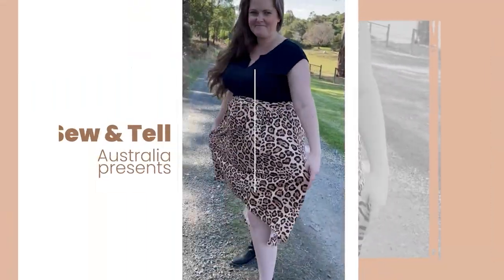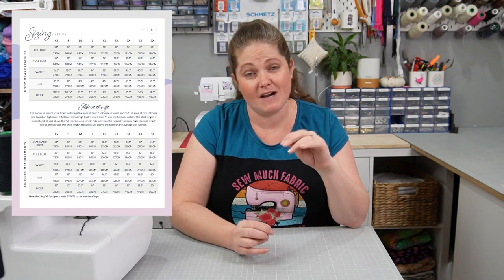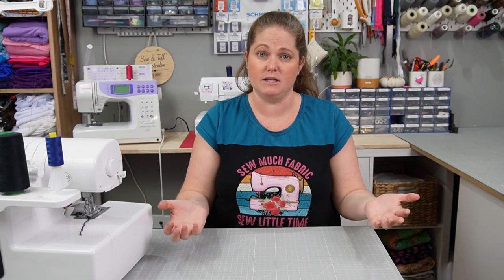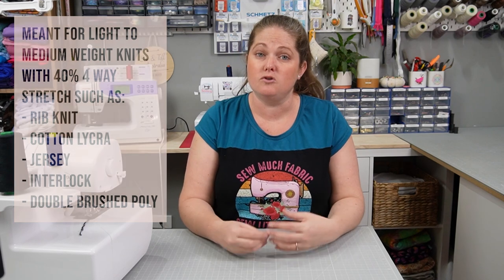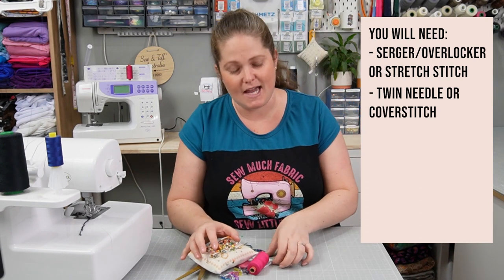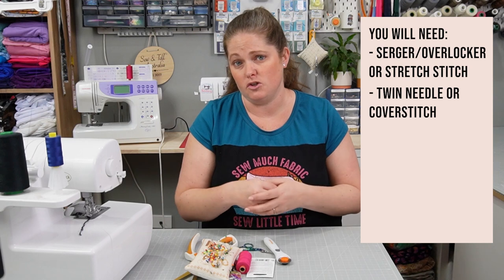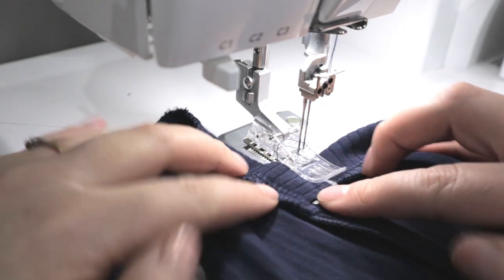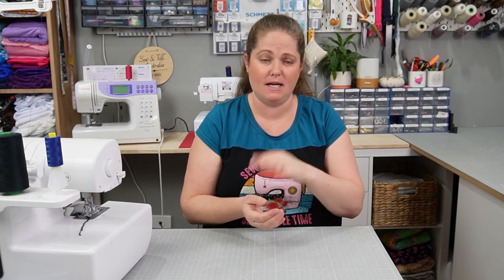Pattern Review of the Lenox from Love Notions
In this review of the Lenox Top & Dress from @LoveNotions, I give an overview of the pattern and it's different options. Plus I give my detailed tips on constructing the square neckline and how to get it looking beautiful.

00:00 Intro
01:55 Pattern Options
05:33 Fabric Requirements
07:38 Supplies Needed
10:31 Construction Tips with detailed view of how to get a beautiful square neckline
14:48 My Review
17:12 Final Thoughts

Fabric design by First Nation artist Nikki from Blakbird designs. Nikki’s artwork can be found printed on fabric through The Telarie.

Join us in The Sewing Corner, where sewing isn't just a hobby, it's a passion. Join us and discover yours.:

Tools needed:
Rotary Cutter
Fabric Scissors
Fabric Snips
Twin Needle
Seam Ripper